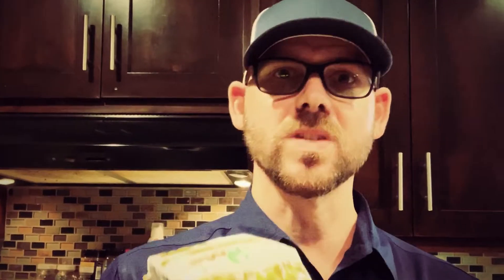Tasting Seaweed For The First Time - Taste Test EP1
In this new series, my wife brings me a surprise to try and eat. This is me tasking seaweed for the first time as her first surprise was seaweed snacks! I've never had seaweed chips or seaweed of any kind for that matter. It was interesting!